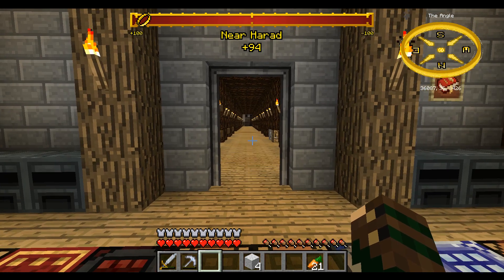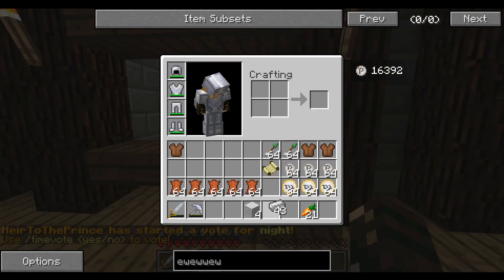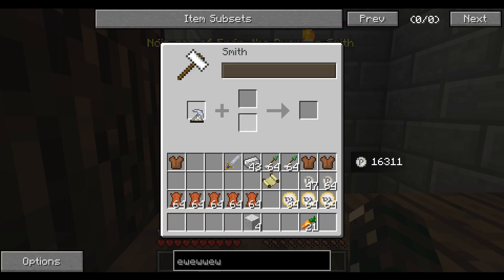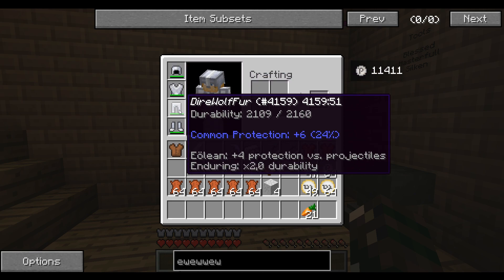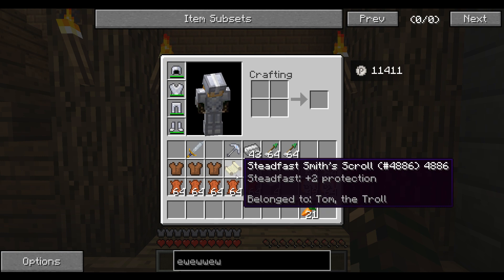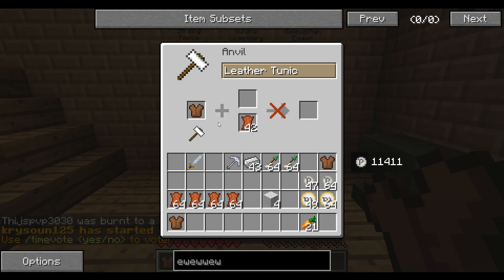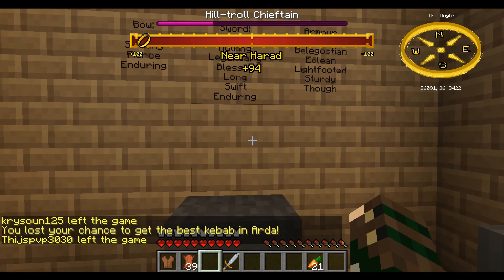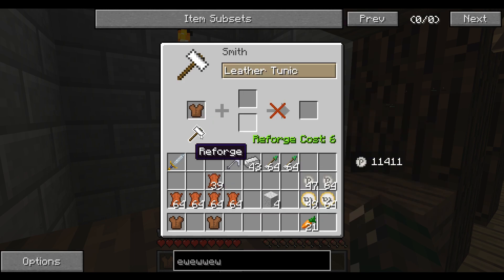LOTR MOD: How to Smith!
Server IP address: lotr.mine.bz